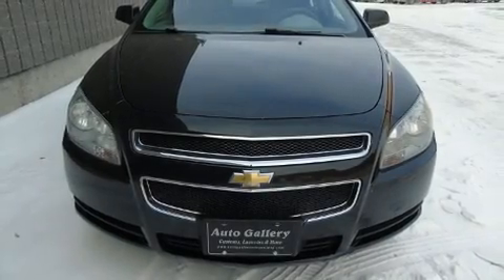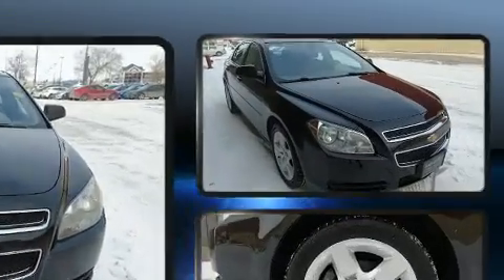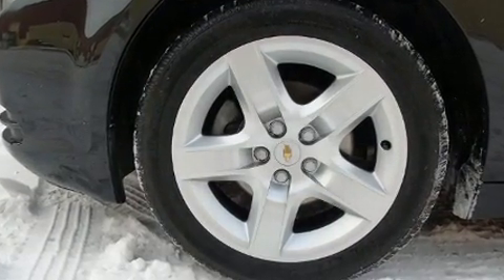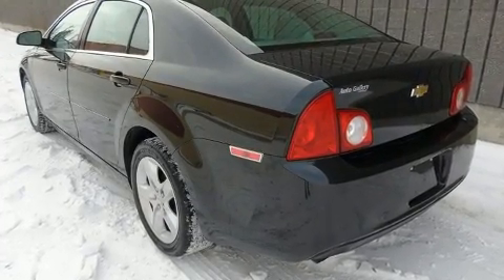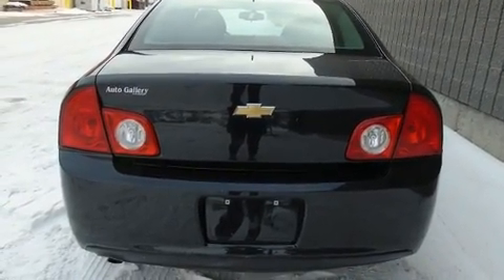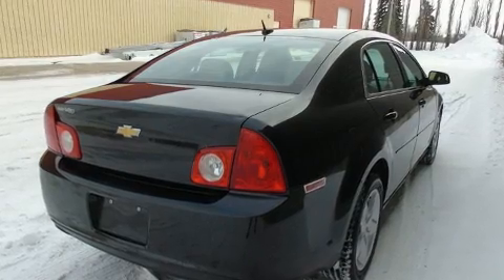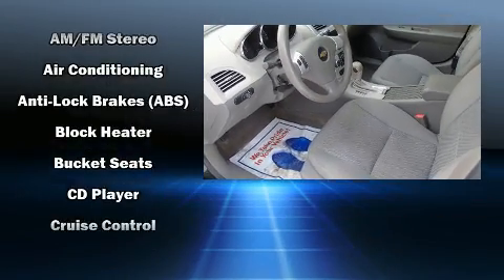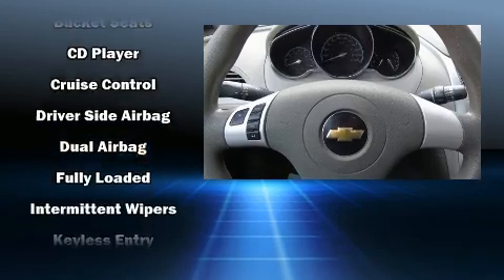2011 Chevrolet Malibu LS *Low Price!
3680 Portage Ave.

Get excited about the 2011 Chevrolet Malibu. This 4 door, 5 passenger sedan still has less than 120,000 kilometers! Smooth gearshifts are achieved thanks to the efficient 4 cylinder engine, and for added security, dynamic Stability Control supplements the drivetrain. All of the premium features expected of a Chevrolet are offered, including: variably intermittent wipers, front bucket seats, air conditioning, tilt and telescoping steering wheel, power door mirrors, remote keyless entry, and a split folding rear seat. Take assurance in side curtain airbags, providing head protection in the event of a severe collision. Our sales staff will help you find the vehicle that you've been searching for. We'd be happy to answer any questions that you may have. Stop by our dealership or give us a call for more information.